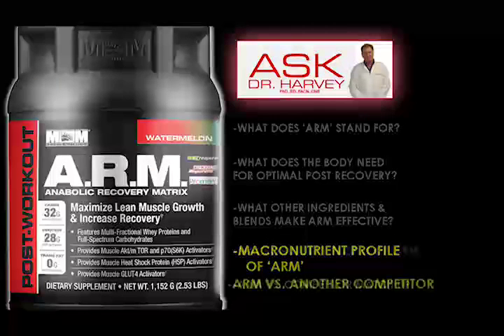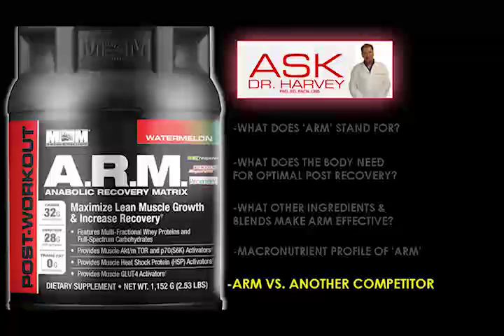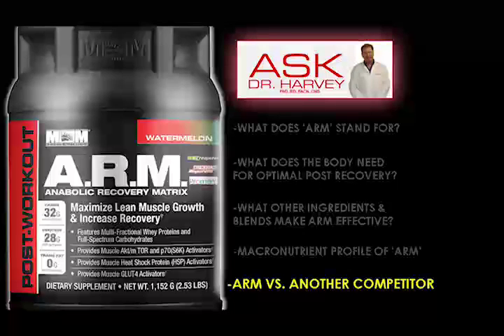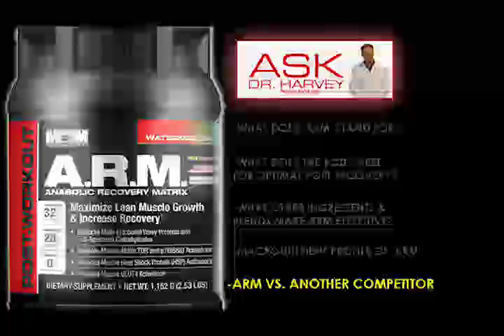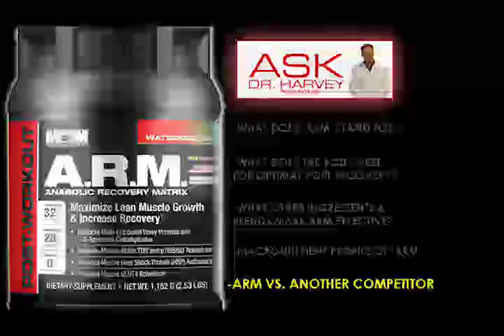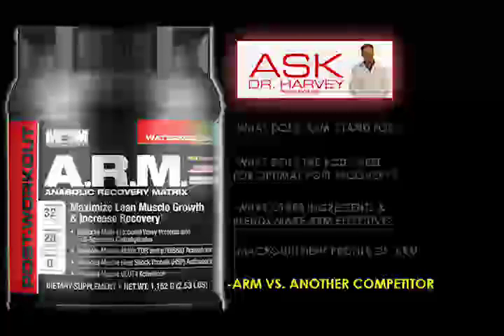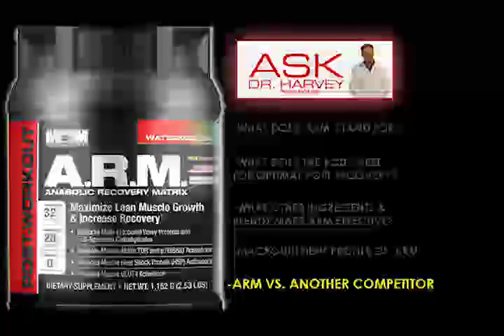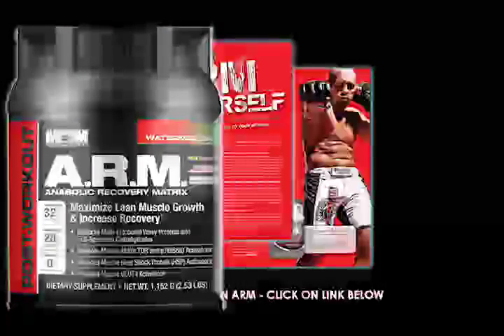[PART 5: VERSUS COMPETITOR] Best Post Workout Supplement Shake Meal Drink is A.R.M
The Best Post Workout Supplement Shake meal drink is A.R.M (Anabolic Recovery Matrix) by Max Muscle Sports Nutrition.  Max A.R.M. was designed to follow rapid recovery from post exercise. Created to be the ultimate post-workout formula, Max A.R.M. provides the necessary nutrients to support maximum muscle mass activation, restore fluids and electrolytes, replenish glycogen and accelerate overall muscle recovery and repair.  Max A.R.M. provides bioactive ingredients to support muscle enzyme activators of protein synthesis, Akt/mTOR (rapamycin) and p70 S6 kinases, muscle Heat Shock Protein (HSP) activating nutrients and GLUT4 potentiators.

The science of recovery shows that there are 3 critical requirements for optimal muscle recovery and repair following an intense exercise session. First, is the replacement of fluids and electrolytes. Second, is the rapid replenishment of muscle glycogen, and third is the replacement of amino acids to support the muscle rebuilding process and minimize muscle protein breakdown.  To support protein synthesis and nitrogen retention, each serving of Max A.R.M. delivers 28 grams (56%DV) of the highest quality blend of whey protein isolate (WPI) and whey protein concentrate (WPC) available.  Max A.R.M. contains the Muscle Akt/mTOR and p70 S6k Activator Blend.  Muscle Akt/mTOR andp70 S6k kinases are muscle enzyme activators of protein synthesis and supported by the branched-chain amino acids (BCAA) along with arginine, citrulline malates and the same proprietary blends found in MMSN Cx3™ including CreaPure®, Creatine MagnaPower®, and Creatine Pyruvate.  The BCAAs (leucine, isoleucine and valine), particularly leucine, have anabolic effects on protein synthesis, muscle cell growth and decreasing the rate of protein breakdown (degredation).  This effect is most beneficial post-exercise.

Max A.R.M. contains highly concentrated levels of leucine. The dramatic effect of supplementing with the BCAAs and arginine is mediated through signaling pathways controlling protein synthesis involving phosphorylation of the target enzymes Akt/mTOR (rapamycin), a protein kinase and the sequential stimulation of p70 ribosomal S6 kinase (p70 S6K) through enhanced translation of specific mRNAs.  The Akt/mTOR pathway in muscle is upregulated during the hypertrophy (increase in muscle size) phase.  An exciting area in the molecular biochemistry of protein synthes is are the role of Heat Shock Proteins (HSP).  HSP are molecular chaperones that aid in the transport of proteins through out the cell's various compartments to support protein synthesis.  HSP or chaperones also protect the newly synthesized proteins against denaturation.  HSP stabilize proteins as a result of altered pH due to high intensity exercise, oxygen deprivation, and stress.  Left uncorrected, mis-folded proteins form aggregates that may eventually kill muscle cell.  To support this important function of protein synthesis, Max A.R.M. contains the Heat Shock Protein Activator Blend with glutamine peptides, bilberry, schisandra, rhodiola and paeonia.

Max A.R.M. contains the functional glutamine peptides found in Gluta Matrix™ including the Gluta-TriTriple Fusion Blend™ (L-glutamine, glutamine peptides [L-alanyl-L-glutamine, L-glycyl-L-glutamine (from hydrolyzed gluten)].  Special receptors in the intestine facilitates maximum and intact absorption of glutamine peptides to allow the glutamine to be delivered to the muscles promoting a rapid recovery from exercise and supporting lean muscle mass.

Each serving of Max A.R.M. provides 32 grams of multi-source carbohydrates with rapid to extended absorption rates including, waxy maize starch (amylopectin), maltodextrin, fructose and dextrose.  Waxy maize starch has the highest molecular of the group followed by maltodextrin with an intermediate molecular weight and fructose with the lowest molecular weight.  Max A.R.M. provides the ideal forms and amounts of carbohydrates to pack glycogen in muscles for maximum recovery.